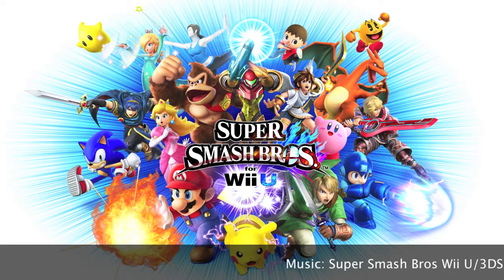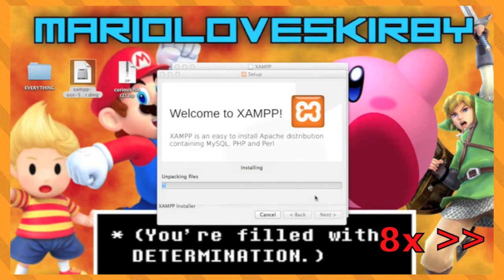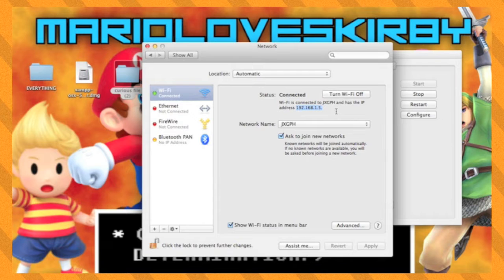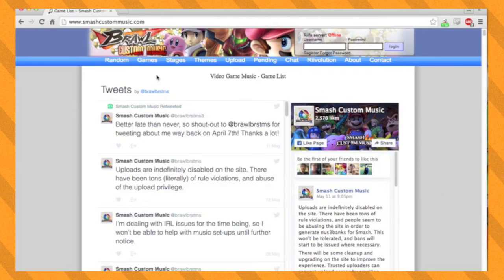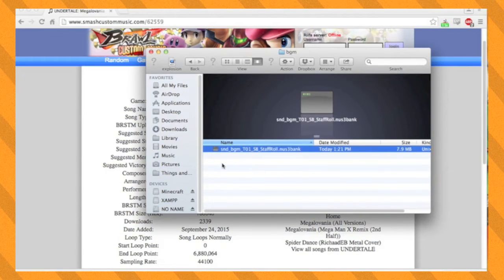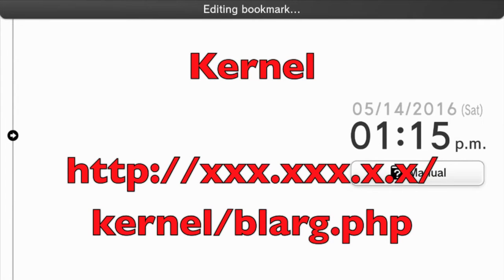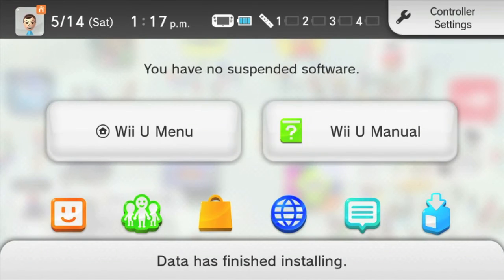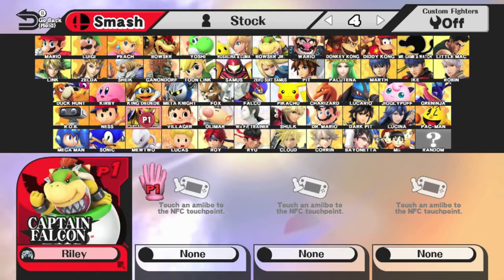[TUTORIAL] How To Install Super Smash Bros. For Wii U Mods!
Hello everyone! This is my tutorial on how to install Super Smash Bros. For Wii U mods! This will help you install thatsmash4modder's modpack, as well as music mods! Links for downloading tools and website links are below! Happy modding!

Intro and End Slate Music is a Metal Cover from RichaadEB of Death By Glamour from the game UNDERTALE! Check him out here!